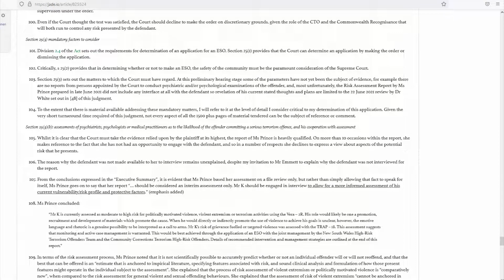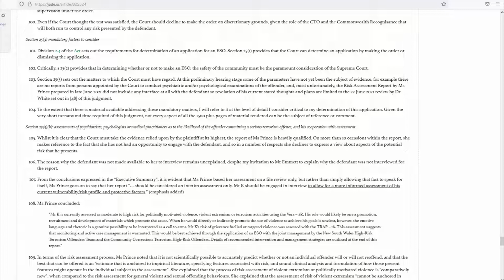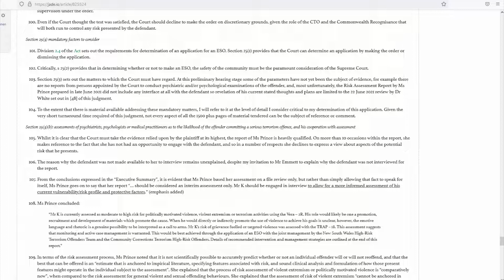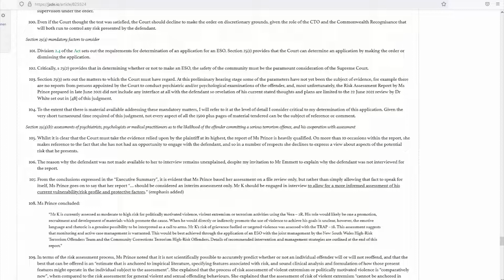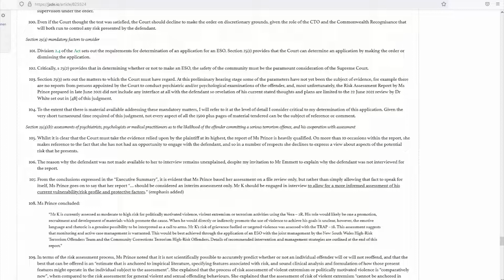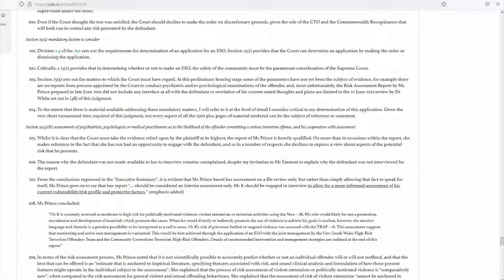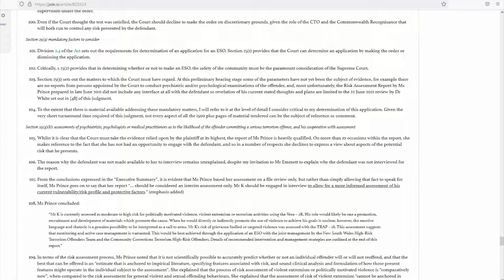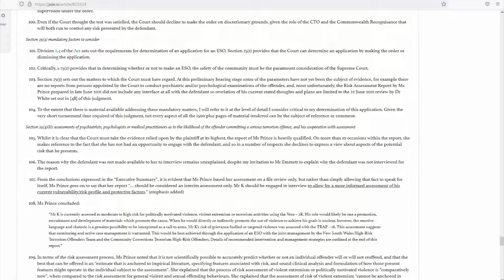Follow the Rabbit - Part 28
Addressing the Attorney General of Australia, over the failures in Judicial Process with the State of New South Wales with almost a decade of continued failures to International Obligations.  This is Part 28 of a Series.